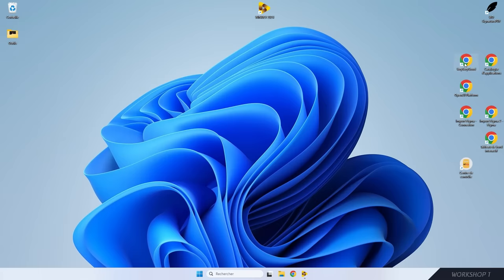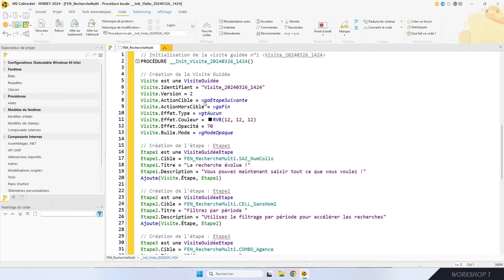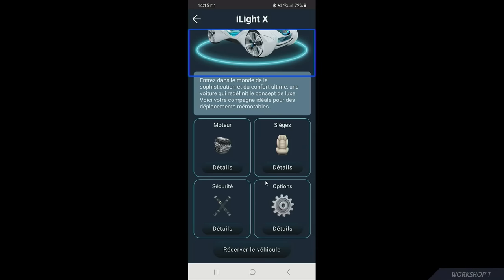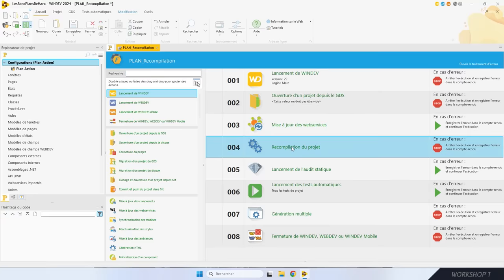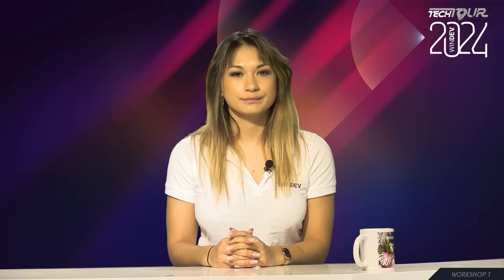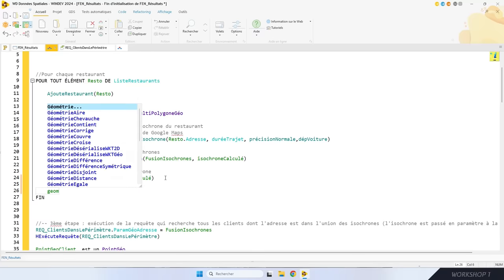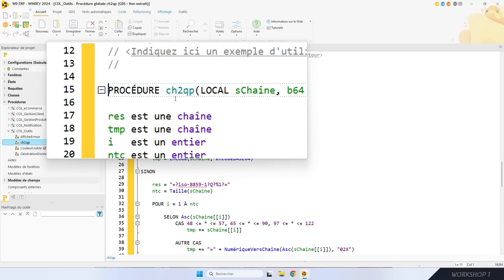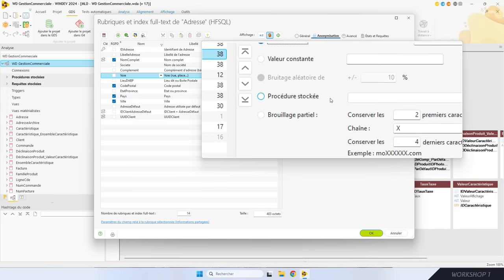WINDEV Tech Tour 2024 : Workshop 1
Premier Workshop du WINDEV Tech Tour 2024.
Du Tech pour votre plus grand plaisir !

Notez que les codes sources présentés dans les Workshop ainsi que le détail des explications sont livrés avec la LST n°136.

02:25 : Visite guidée
12:17 : Gestion du NULL
16:43 : Accessibilité mobile
19:33 : JWT
23:30 : Intégration continue
29:14 : Webservices
34:05 : Champ éditeur de code
38:10 : Données spatiales terrestres
44:30 : 7 nouveautés du WLANGAGE
49:40 : IA dans l'éditeur de code
55:24 : RGPD : Anonymisation des données

CONTACTEZ-NOUS
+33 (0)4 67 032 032